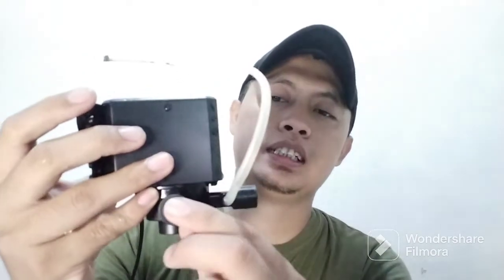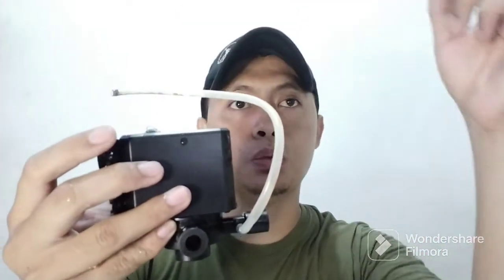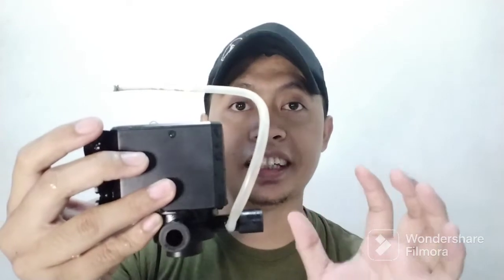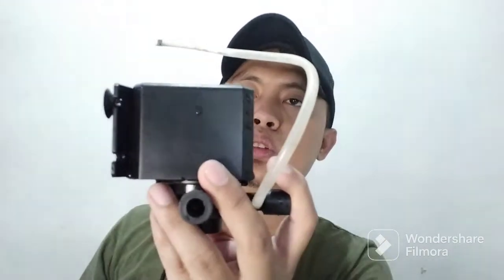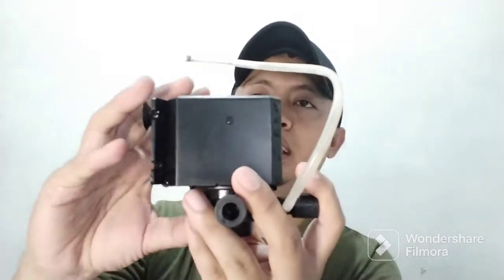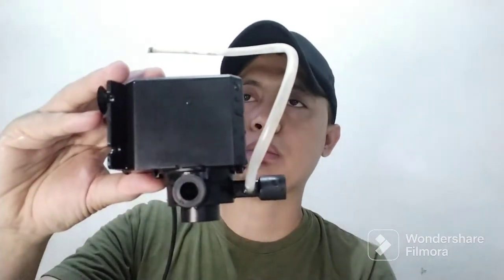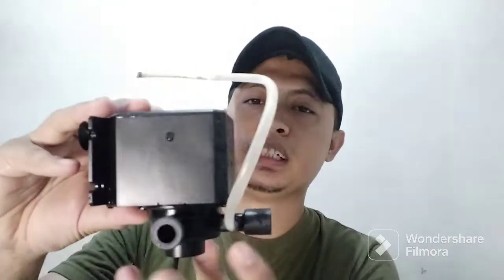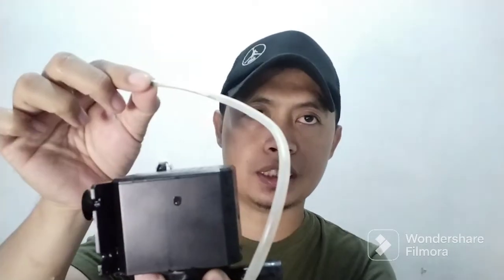Fungsi Selang Kecil di Mesin Filter Aquarium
Berikut ini saya bantu informasikan fungsi dan kegunaan selang kecil di mesin filter  aquarium.
Enjoyy yang sobat Mass Bro...

Cara pasang Filter Aquarium || Full Lengkap fungsinya
cara pasang filter aquarium
cara merakit filter aquarium
cara pasang filter air
cara pasang filter talang
cara pasang filter bawah
cara pasang filter samping
tutorial pasang filter aquarium
tutorial pasang filter aquascape
filter aquarium
filter aquascape
cara pasang quick filter
cara membuat quick filter
cara membuat box filter
cara merakit box filter
cara pasang filter air yang benar
box filter
solusi box filter luber
cara memperbaiki box filter cepat penuh
urutan saringan box filter
filter aquarium nikita stars
filter aquarium paling bagus
filter aquarium paling murah
cara setting mesing filter
cara setting filter aquarium
cara menggunakan mesin filter aquarium
cara kerja mesin filter air
oksigen dari filter aquarium
cara membuat oksigen ikan
cara membuat gelembung udara
cara membuat gelembung udara dari power head
power head
cara pasang pompa aquarium power head
cara setting power head
solusi mesin filter tidak berfungsi
memperbaiki mesin filter aquarium
filter aquarium untuk di kolam
filter aquarium dari botol bekas
cara agar air aquarium selalu bersih